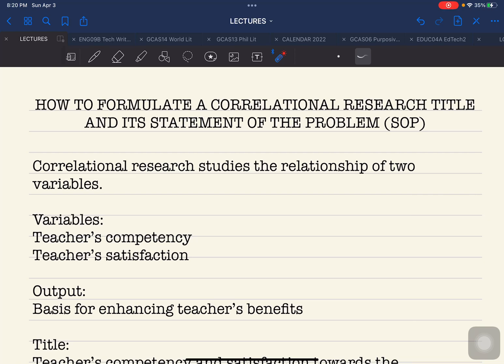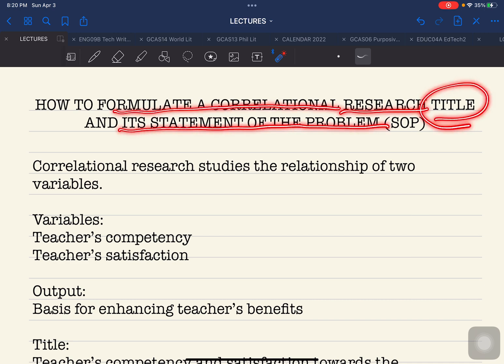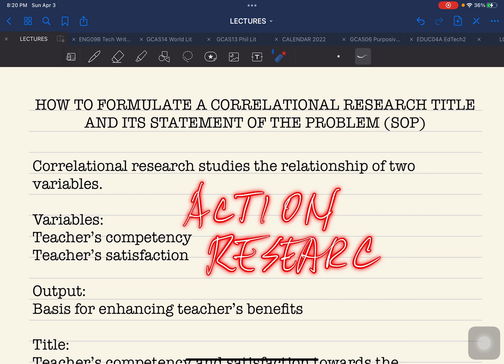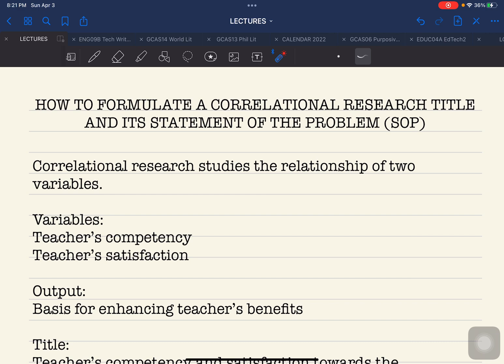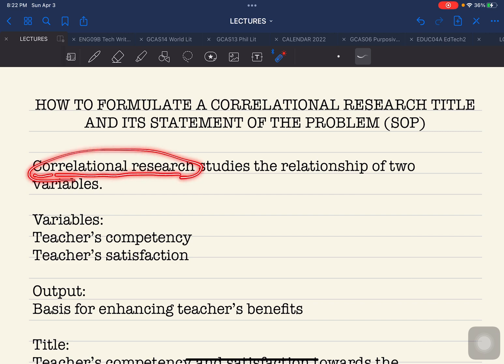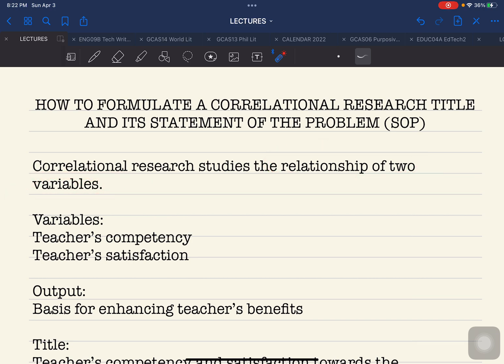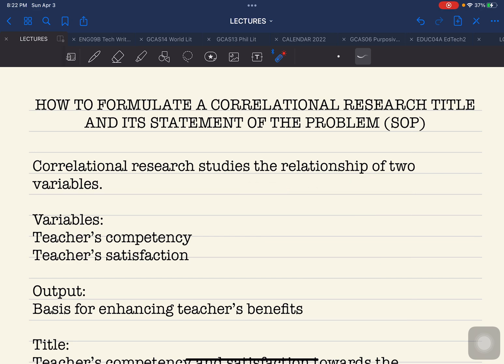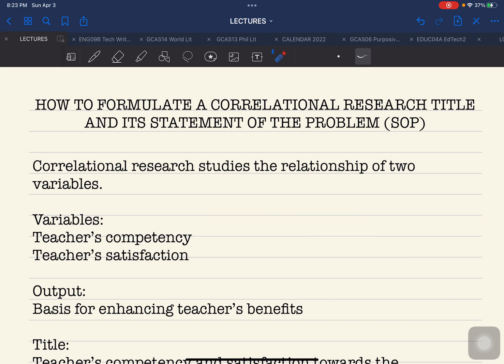HOW TO FORMULATE A CORRELATIONAL RESEARCH TITLE WITH S.O.P.